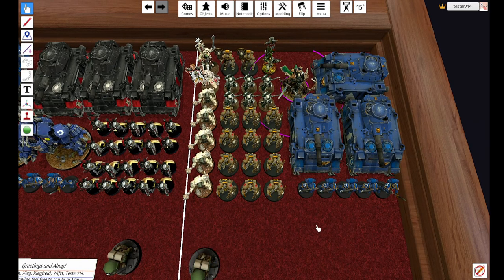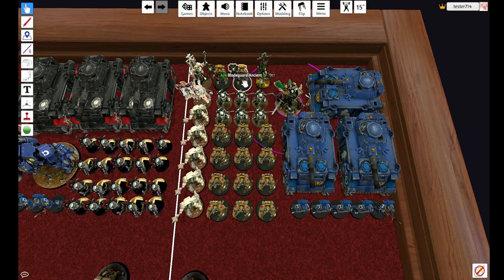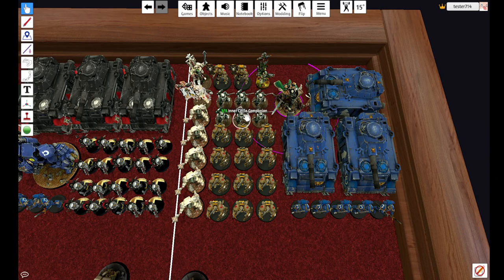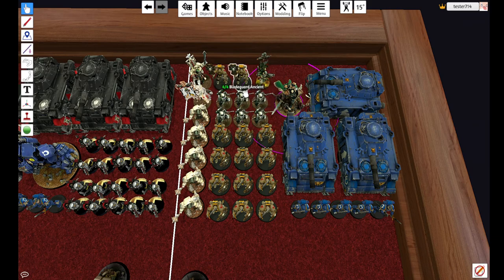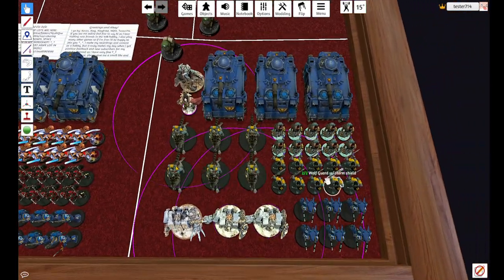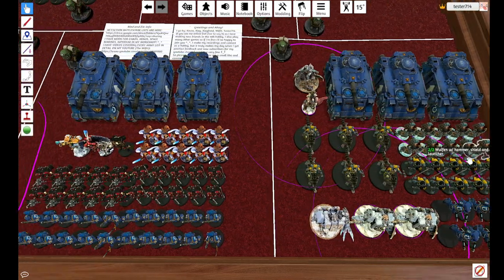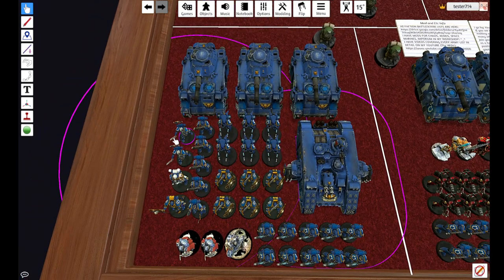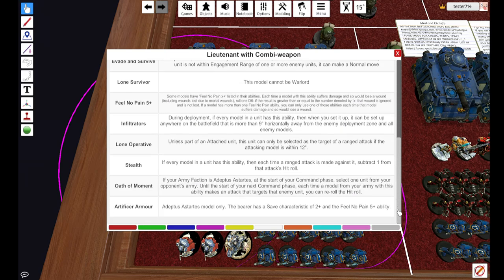Warhammer 40,000 June Updates 4/4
Sorry for ranting a bit on last video and on this one. I just feel like my passion has wayned more than waxed for quite some time now. I made a whole 40min almost rant viodeo right after this XD Yes i use ultramarine blue for almost everything because it's quick to grab it and copy paste it for everything else. I'll repeat... i use the detachments specific to space wolves and blood angels, they are not the best versions they could be, because i think it dumb to ignroe their unique bonuses, even GW pushes for the competively because it downgrades the lore apprretiation just to make the numbers go up (ik i sound hypocritical).

Blurb:
I am making these videos to help newer players or spark debate for improved wargaming. I do not plan or intend to become a popular content creator but It would be a lie to say it's not something I would love to do full time (to include editing and etc in the future).